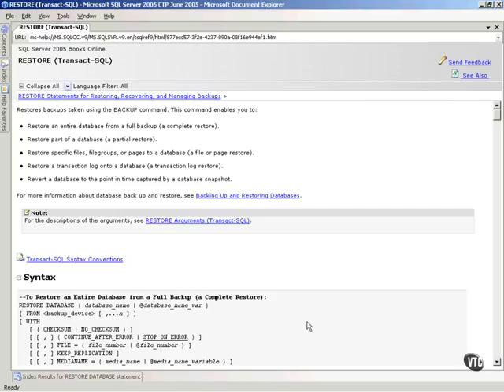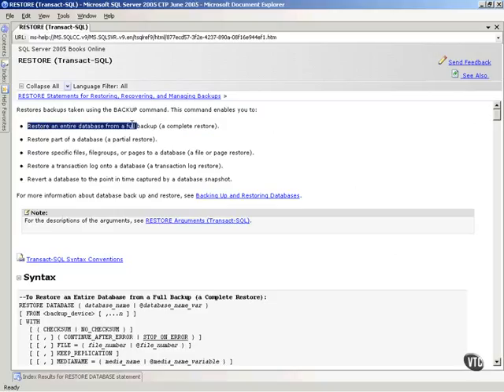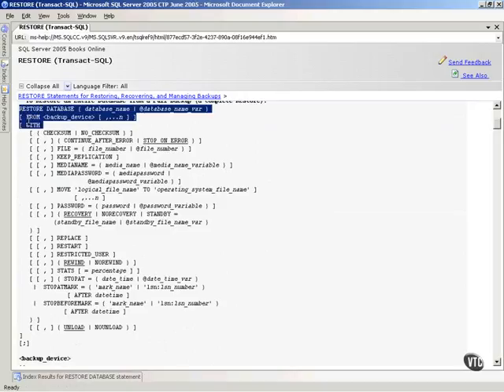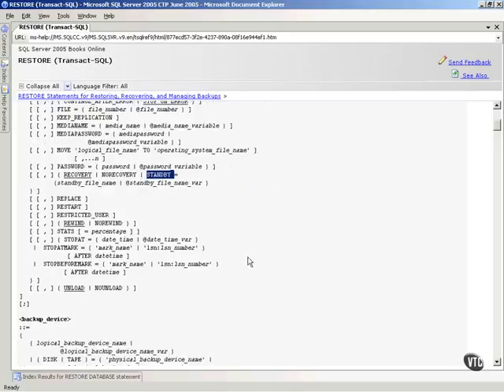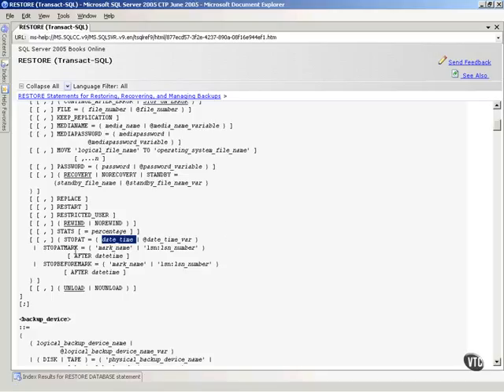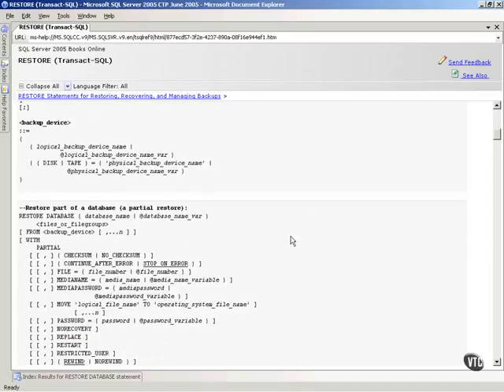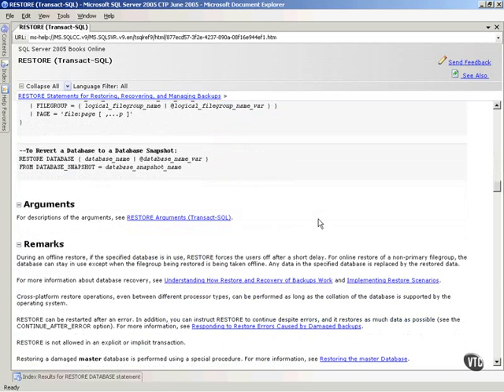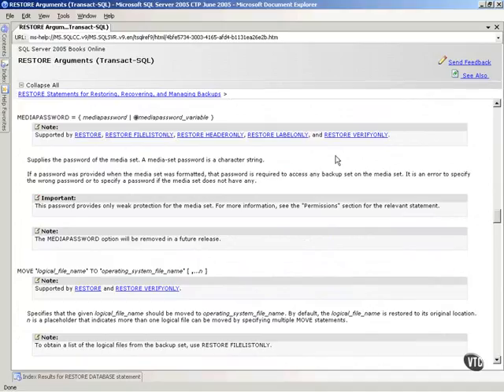SQL Server 2005 online training Video Tutorial lesson 12 3